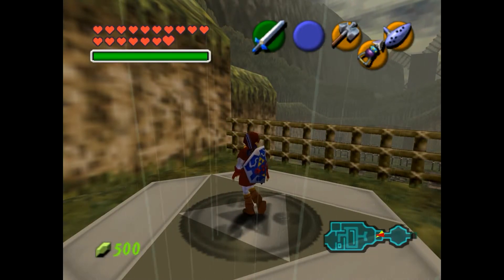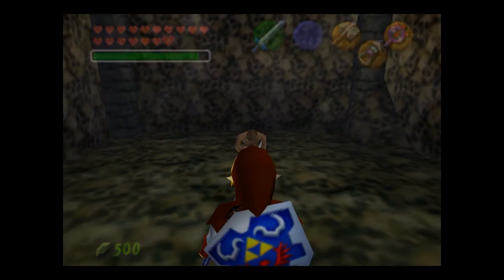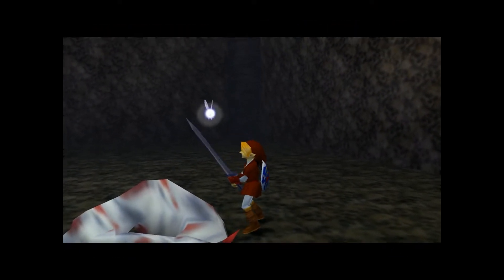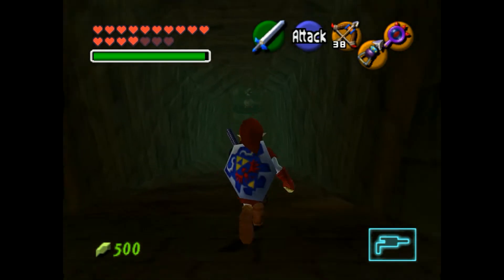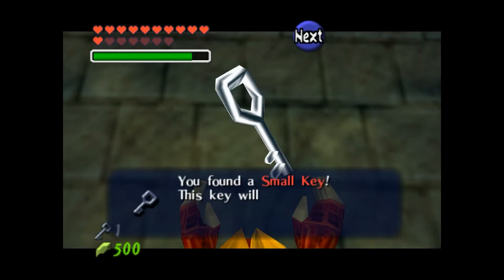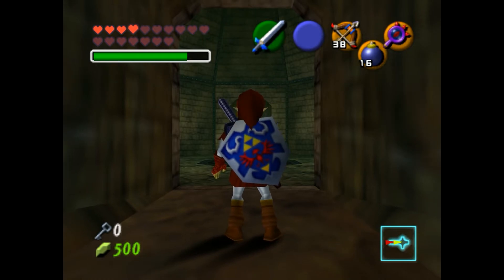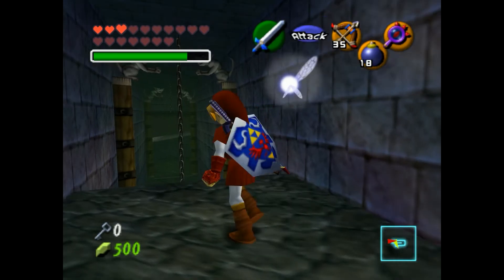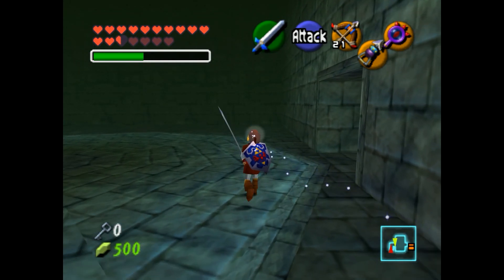Let's Play The Legend of Zelda: Ocarina of Time- Episode 039- These Are My Slidin' Boots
We start the Shadow Temple, which is full of hidden walls, switches and other stuff. Also, full of annoying pop-up messages.